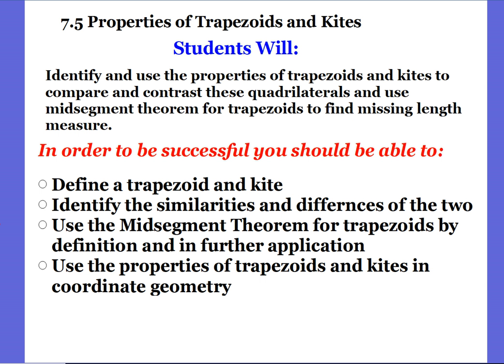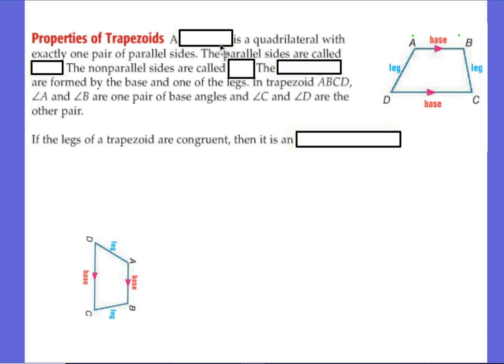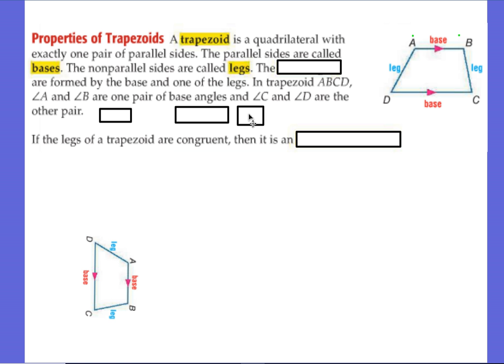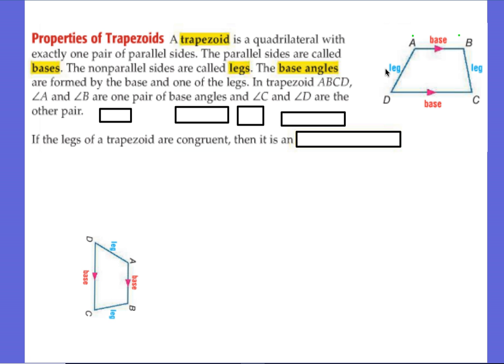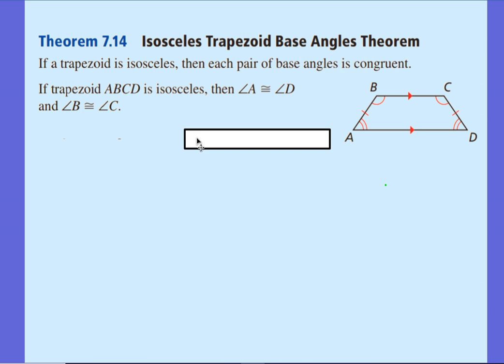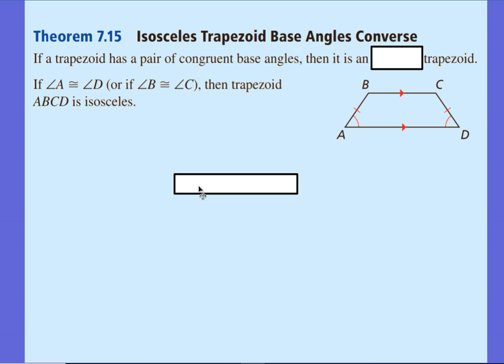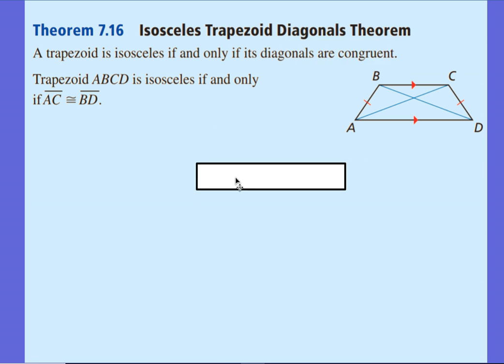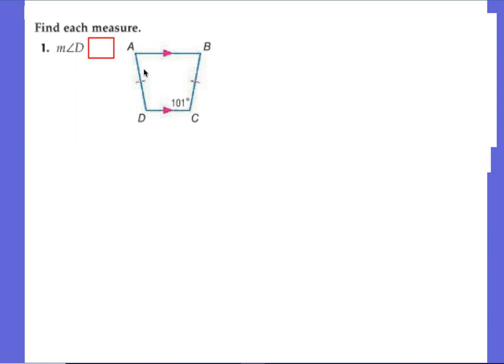7 5 Properties of Trapezoids Part 1